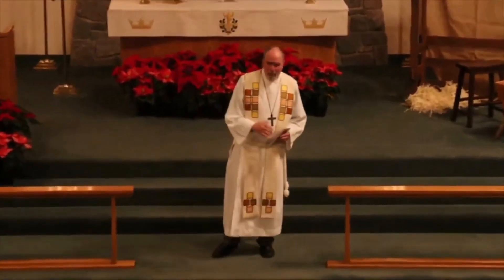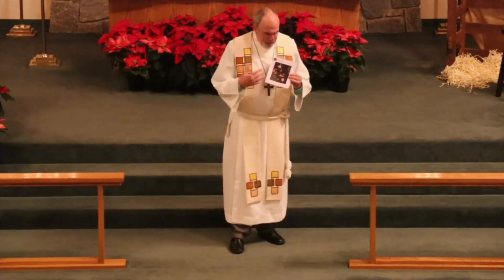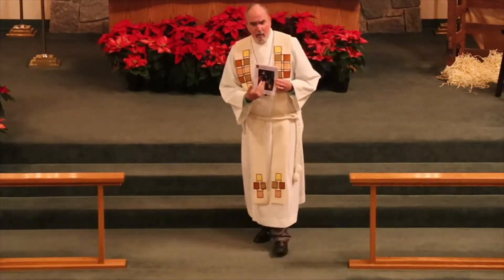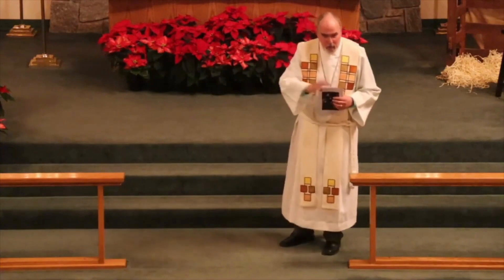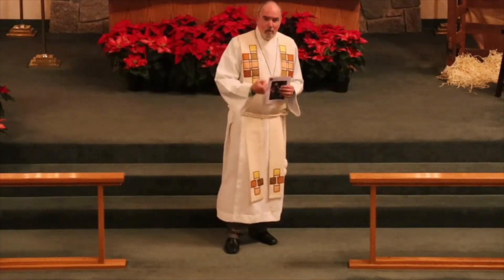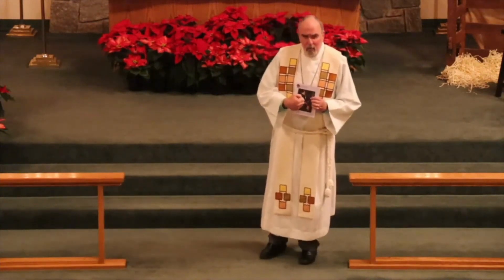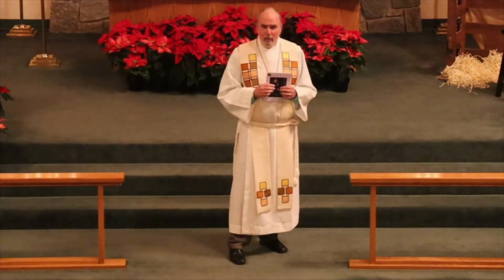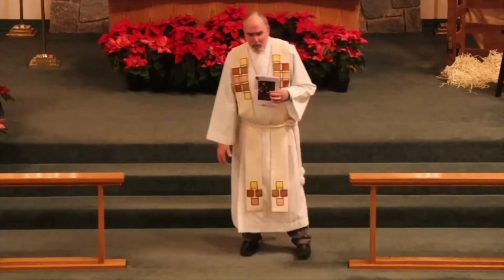Sermon - December 24, 2022 - "Light Into The Night"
Pastor Shearier's Christmas Eve sermon from the 5pm worship service.  Based on Luke 2:8-11